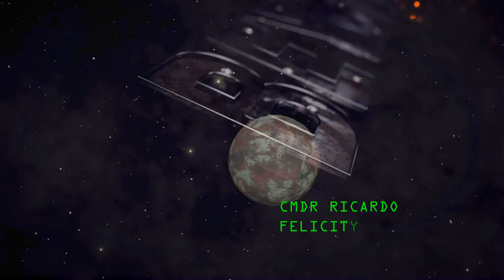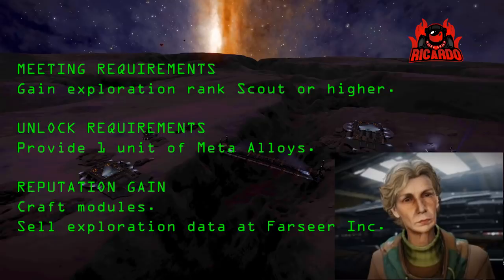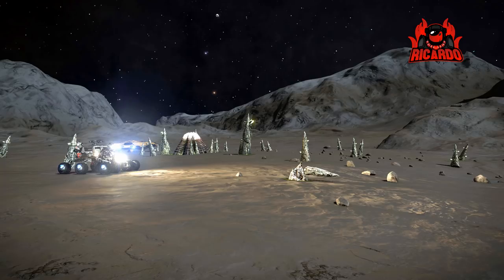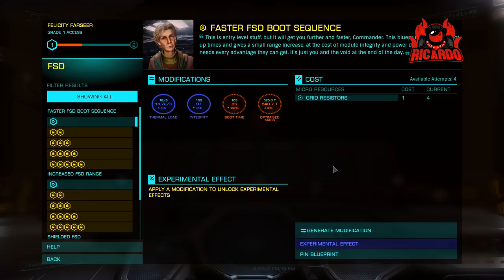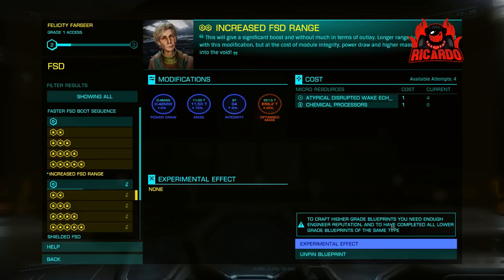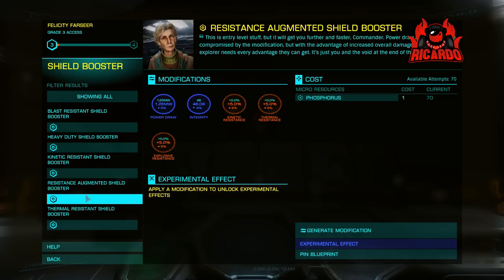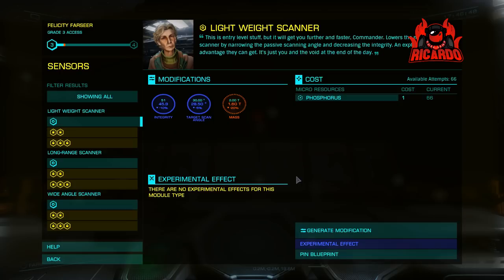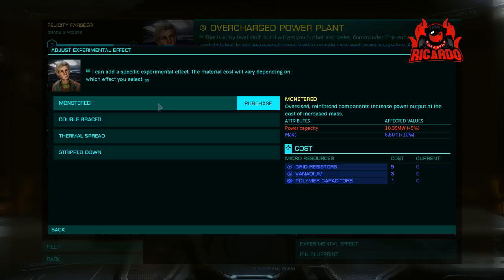Elite Dangerous Engineer Felicity Farseer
Elite Dangerous Engineer Felicity Farseer Restart and Reboot
Head n over to visit Felicity for those Frameshift drive upgrades